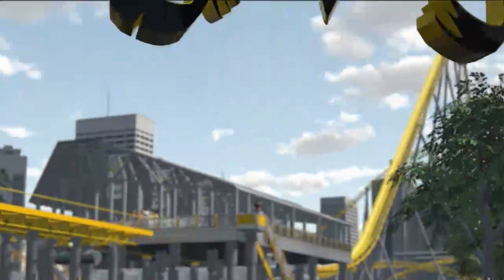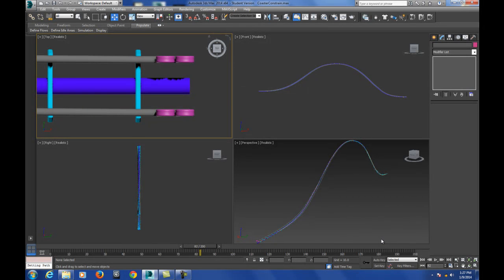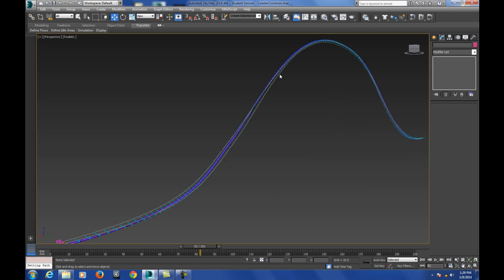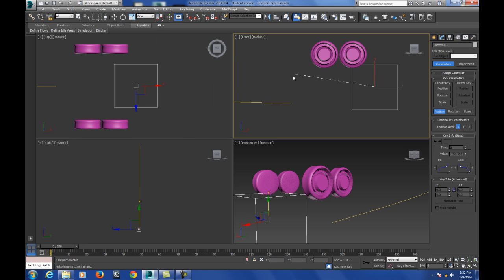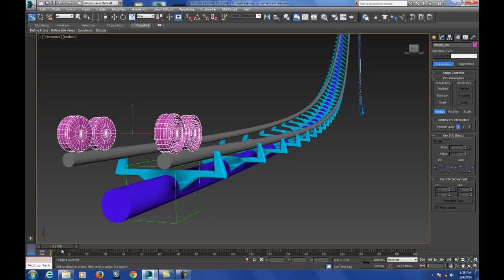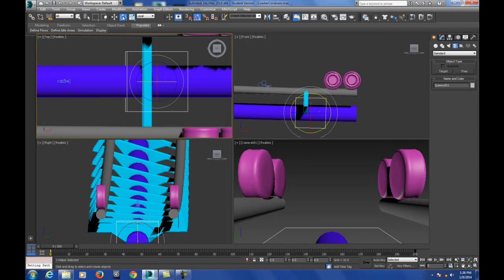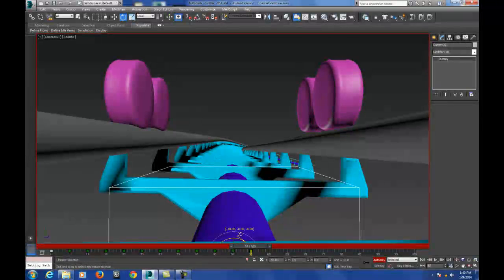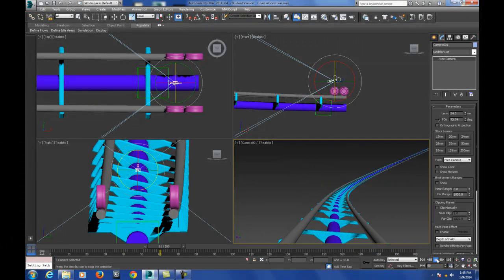Creating a 3d Roller Coaster in 3ds Max Part 5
A continuation of previous tutorials in 3ds Max showing how to path constraint the wheels of a coaster to the track of a modeled roller coaster.